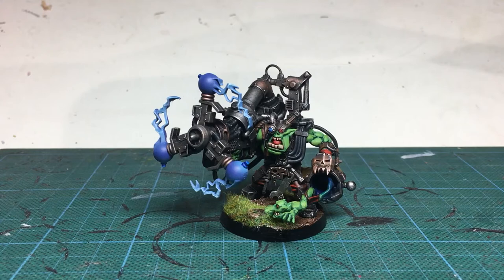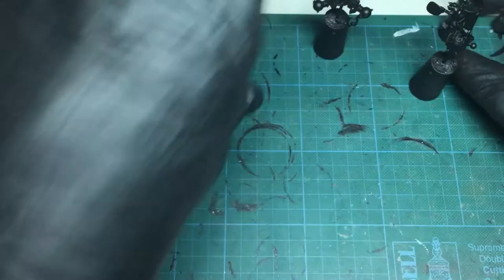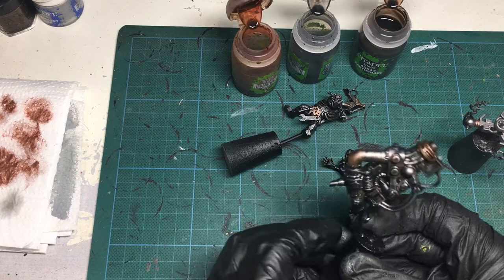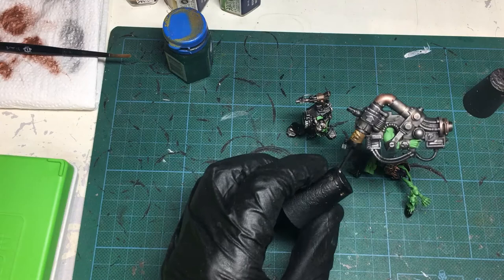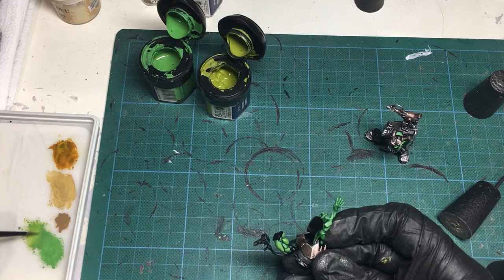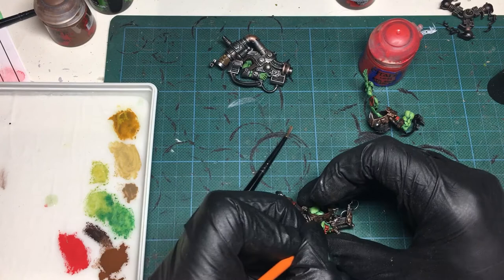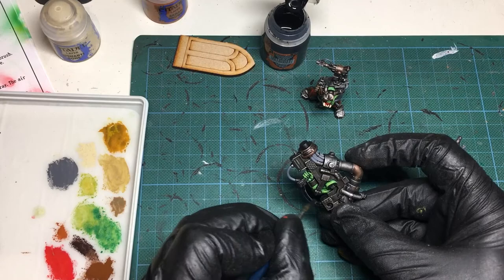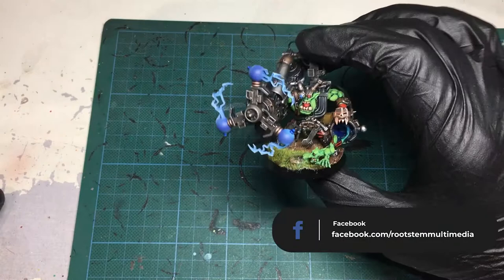Big Mek with Shokk Attack Gun - Painting Tutorial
0:00 Intro
0:21 Prep
3:46 Metals
9:37 Pipe (Bag)
13:33 Ork Flesh
19:04 Leather and Cloth
26:34 Black Pipes
29:05 Electric Balls - Airbrush